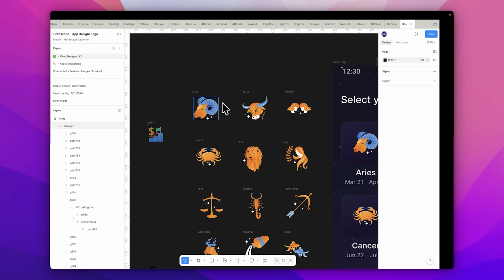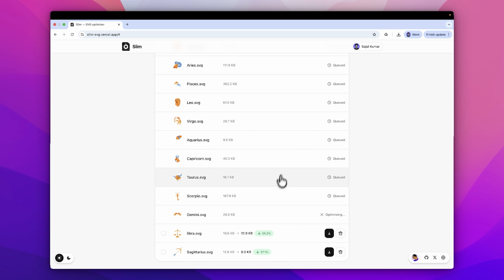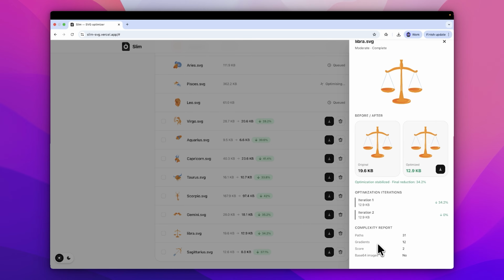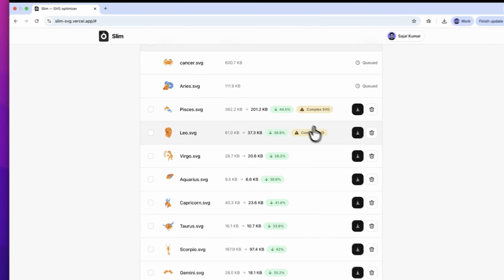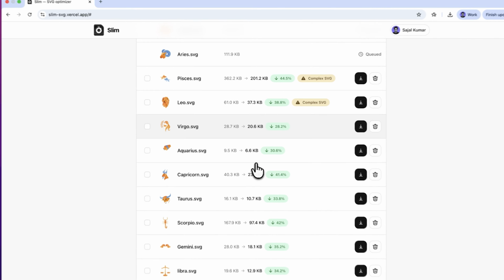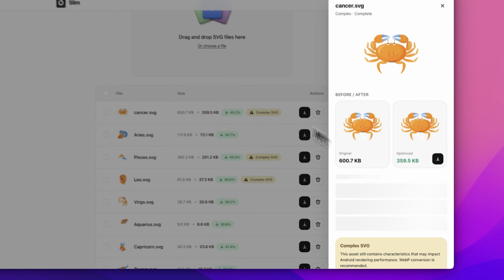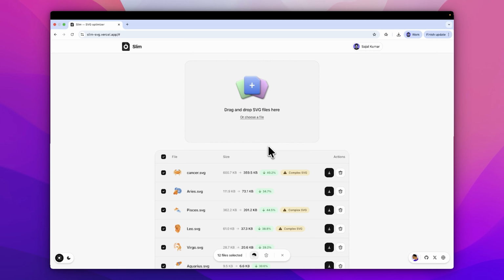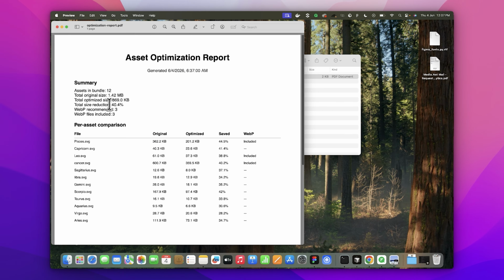Slim SVG — Shrink SVGs, detect complexity, ship faster apps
Hey everyone 👋

I built Slim after repeatedly running into the same problem while working on Android apps: SVGs that looked innocent in design files but turned out to be surprisingly expensive to render.

Some assets contained:

-Massive path definitions
-Excessive gradients and filters
-Embedded raster images hidden inside SVGs
-Hundreds of unnecessary nodes

The result? Larger app sizes, rendering issues, and occasionally performance problems that were difficult to trace back to the asset itself.

Most optimization tools stop at a single pass. Slim takes a slightly different approach:

⚡ Automatically optimizes SVGs until the gains become negligible
🔍 Detects heavy paths, gradients, masks, filters, and embedded raster images
💡 Recommends WebP when an asset simply isn't a good candidate for SVG anymore

One thing I learned while building this: some SVGs are really just PNGs wearing a fake moustache.

I'd love feedback from Android, Web, and iOS developers. If you've ever had a painful asset-related bug, I'd be curious to hear about it.